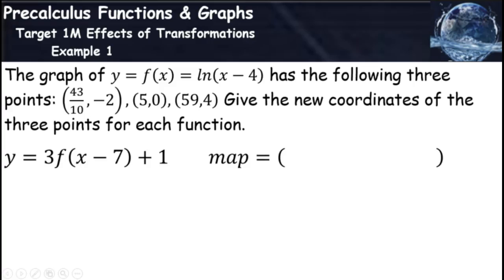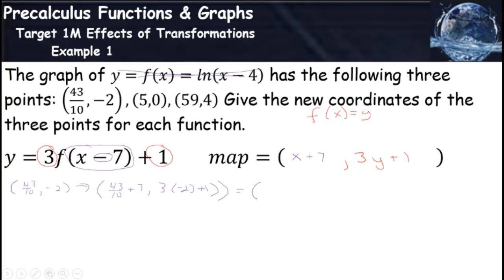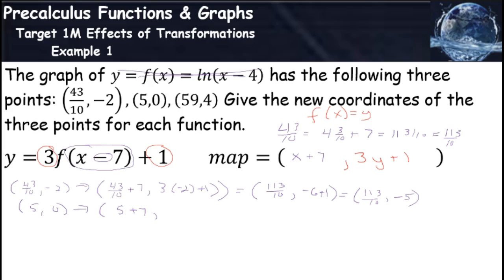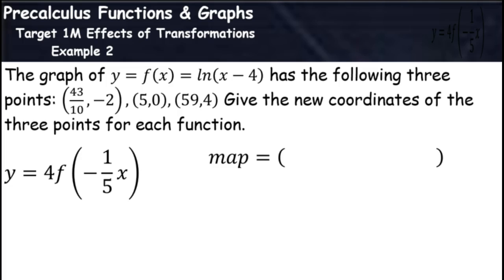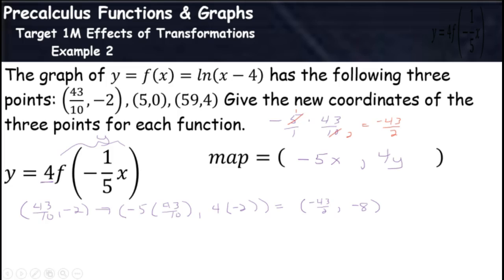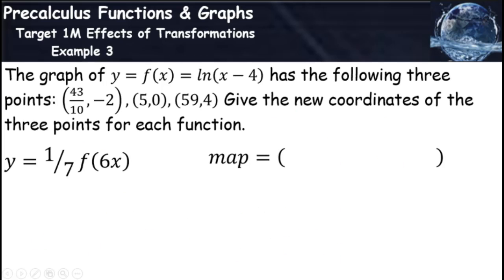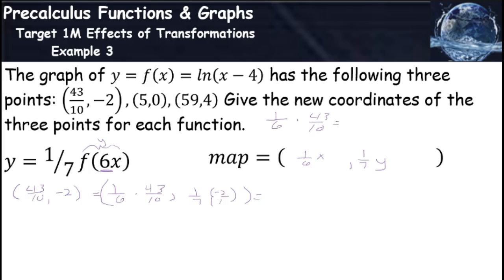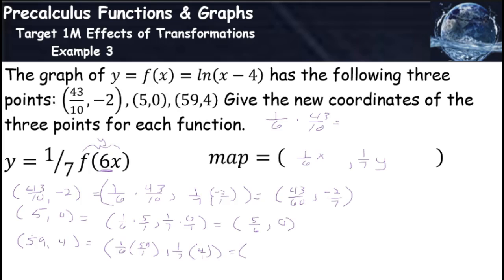PreCalc Target 1M Effects of Transformations